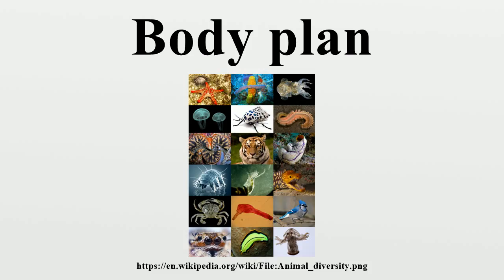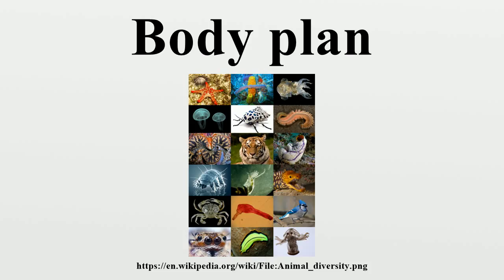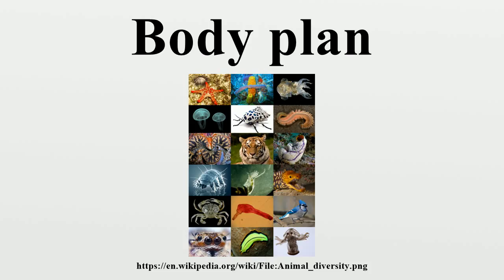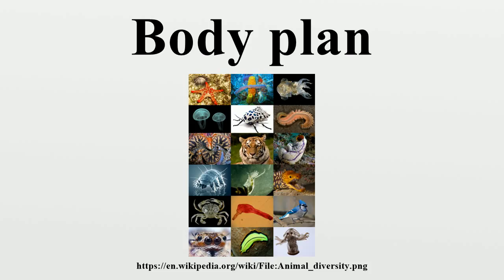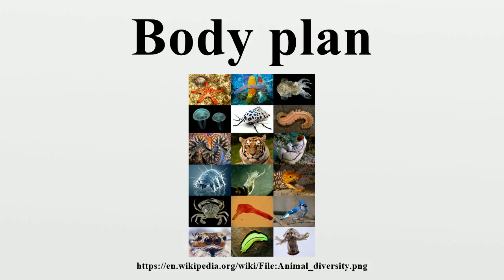Body plan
A body plan (also written bodyplan), Bauplan (German plural Baupläne), or ground plan is "an assemblage of morphological features shared among many members of a phylum-level group".The vertebrate body plan is one of many: invertebrates consist of many phyla.

Image-Copyright-Info
Author-Info:   creator of composite, User:Medeis; original authors, as credited individually above:User:Bkmiles, User:Panda3, Hans Hillewaert (Lycaon), User:Anilocra, Rob Hanson from Welland, Ontario, Canada, User:Nhobgood Nick Hobgood, Richard Ling, A. Slotwinski as credited by uploader user:Australianplankton, User:Lviatour, User:Kevincollins123, S. Taheri, edited by Fir0002, User:Opoterser, DBCLS, TheAlphaWolf, Philippe Guillaume

Image-Copyright-Info